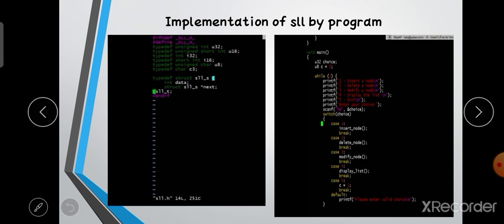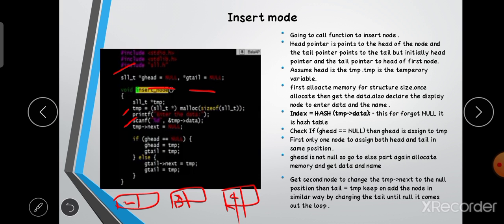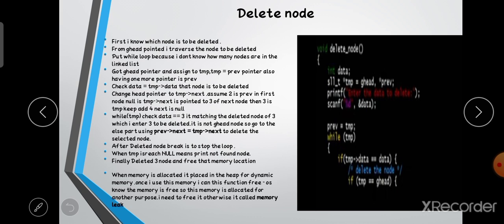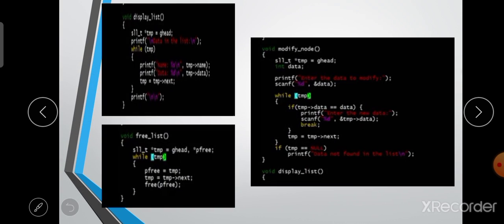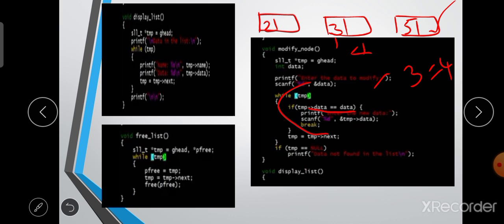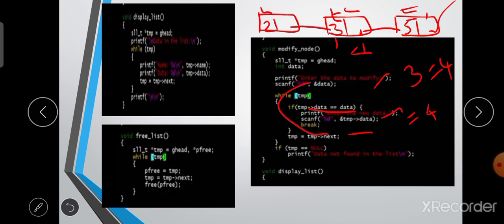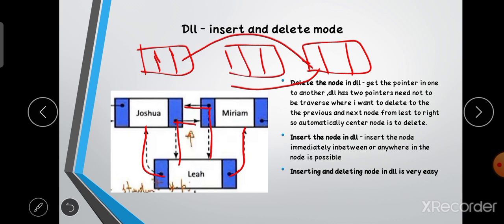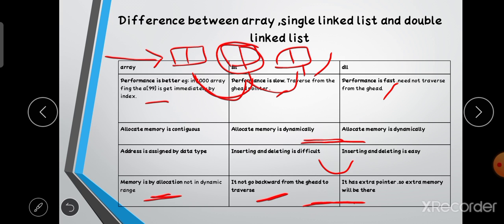single and double linked list implementation